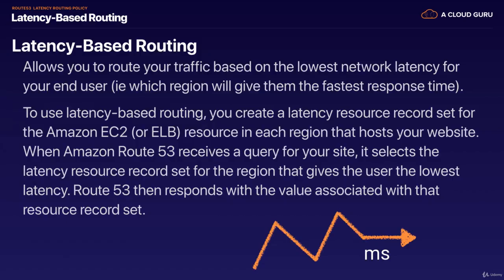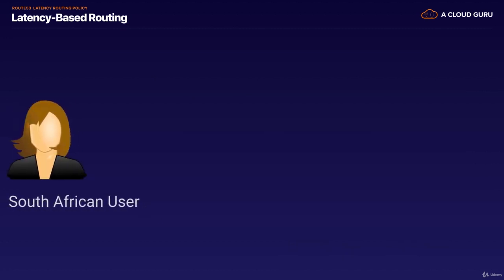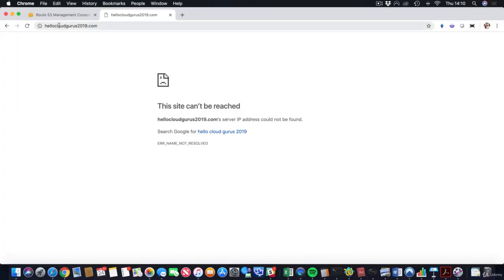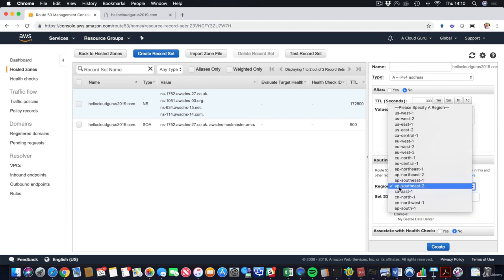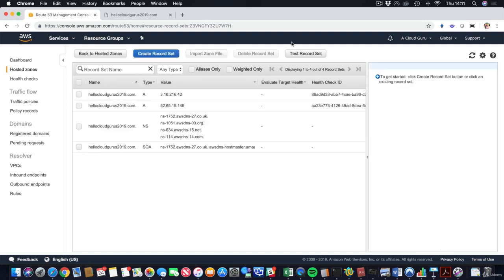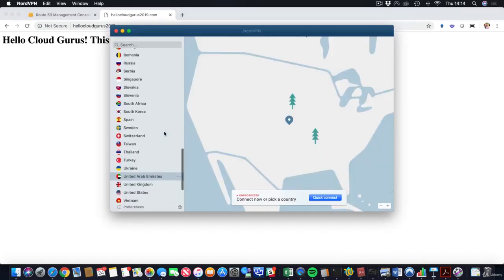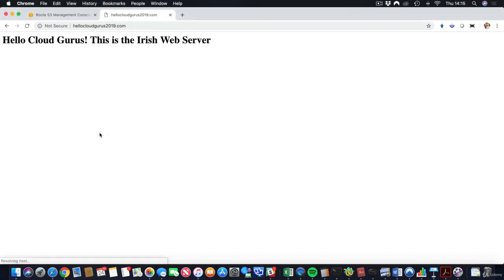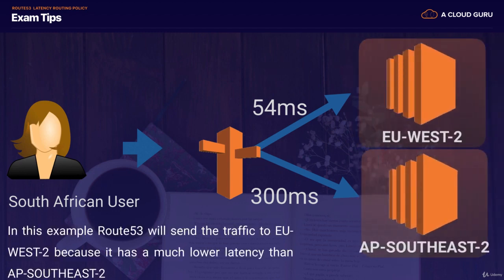[AWS - Section 6: Route53] 6 Latency Routing Policy